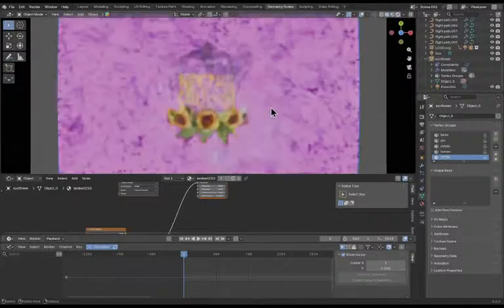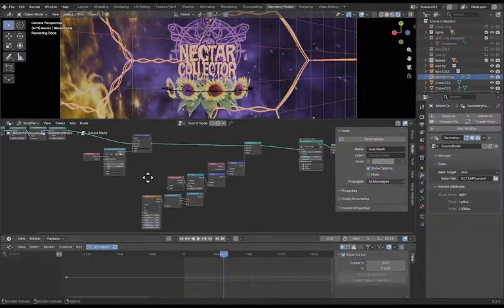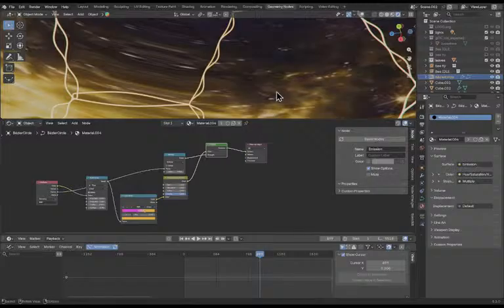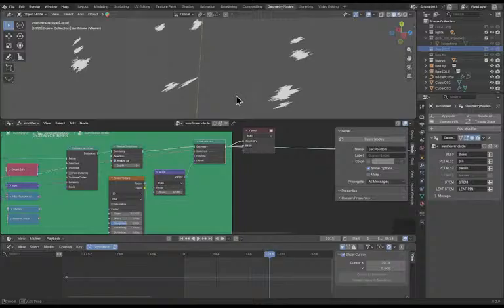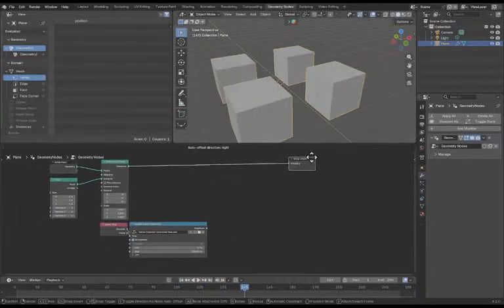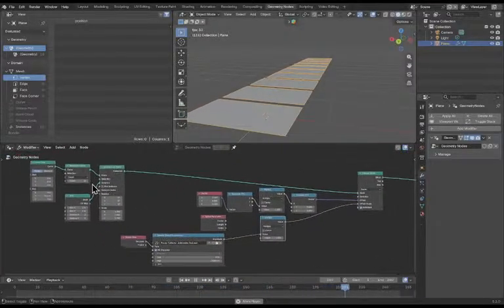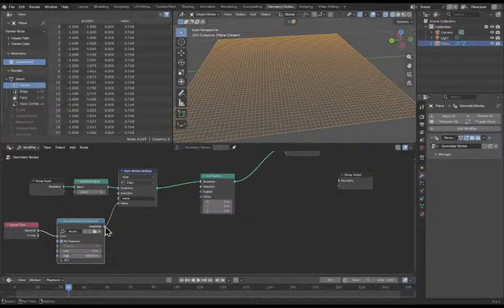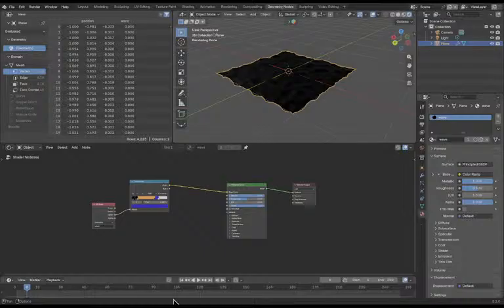Nectar Collector Interview and Graphic Breakdown